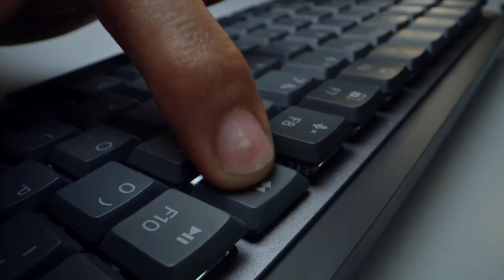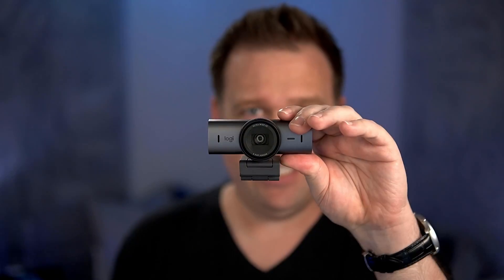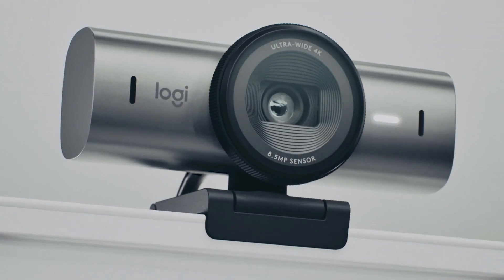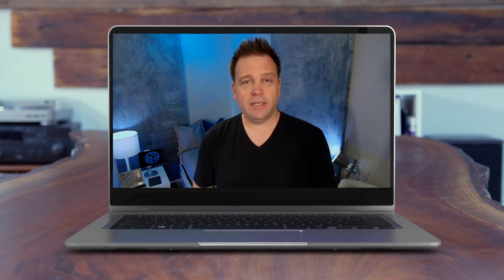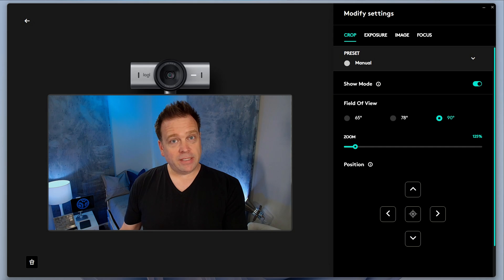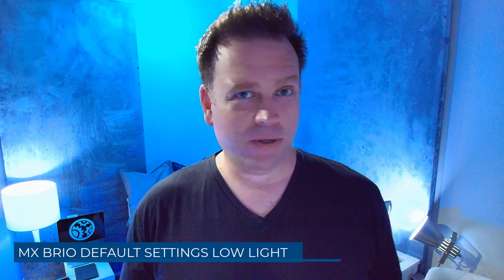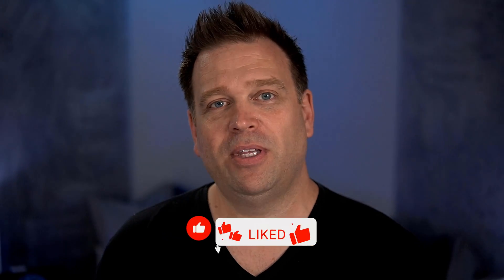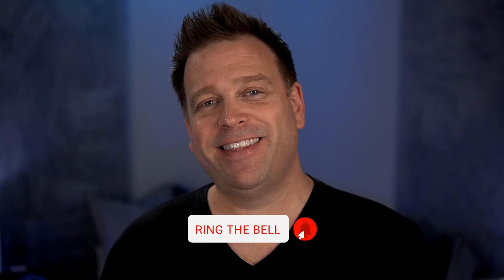Logitech MX BRIO 4K (705) webcam | Comparison with the BRIO 4K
The new Logitech MX BRIO or MX BRIO 705 for business is Logitech's top webcam in 2024, but how does it stack up with the original Logitech BRIO 4K or BRIO PRO from 2017 until now? Let's find out!

What I film with and use on my daily Microsoft Teams calls:
Shure MV7 microphone:
 Shure SM7B pop filter:
Sony ZV-E10 camera:
Viltrox 23mm F1.4 AF lens:
Ring light:
Softbox diffuser:

Chapters:
00:00 Introducing the Logitech MX BRIO 4K webcam
01:00 Default settings test Logitech MX BRIO
01:49 Default settings test Logitech BRIO 4K
02:40 Low light default settings Logitech MX BRIO
03:25 Low light default settings Logitech BRIO 4K
03:54 Tuned settings Logitech MX BRIO and how I tuned it
06:51 Tuned settings Logitech BRIO 4K and what I set
08:30 Low light tuned settings Logitech MX BRIO
09:06 Low light tuned settings Logitech BRIO 4K
09:28 MX Brio specifications, observations and recommendation